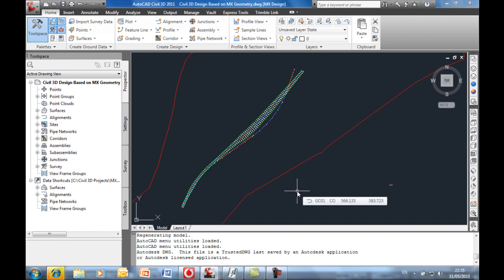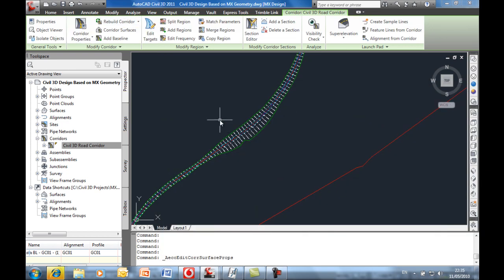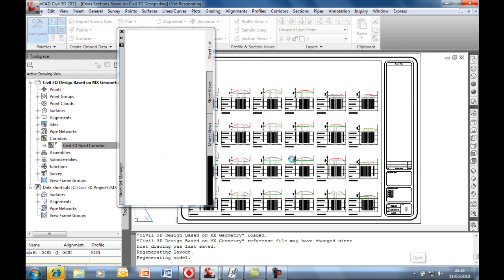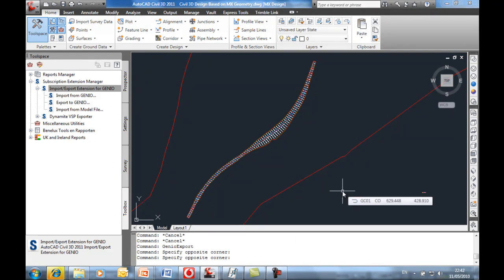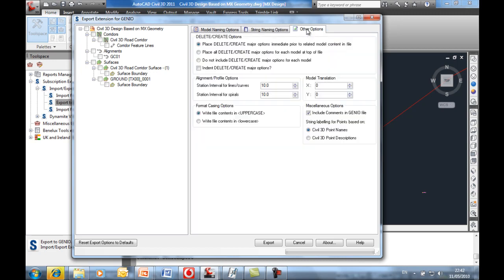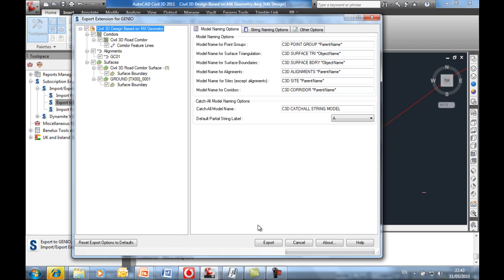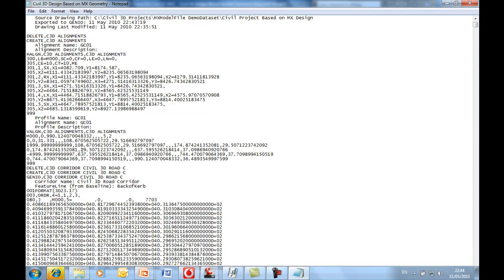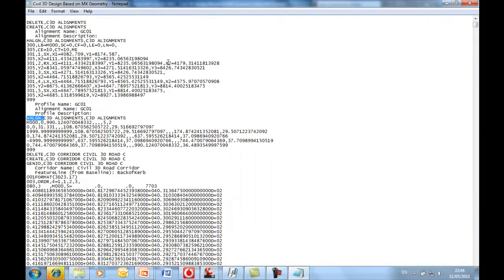AutoCAD Civil 3D 2011 - Genio Extension Part 3 of 3